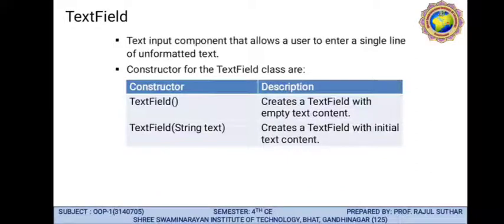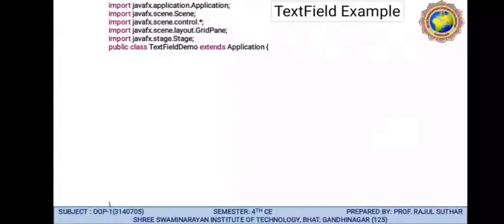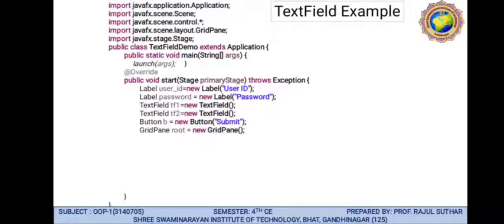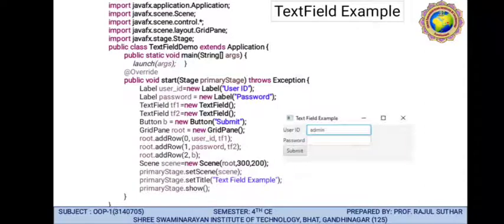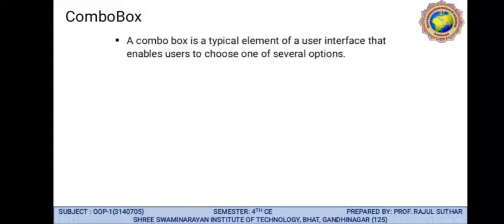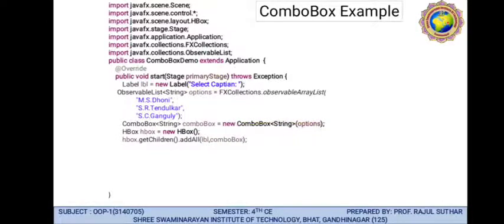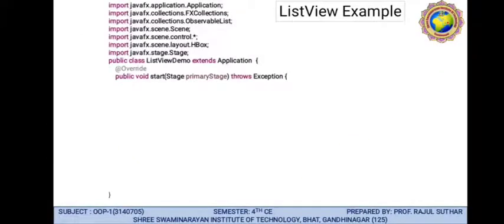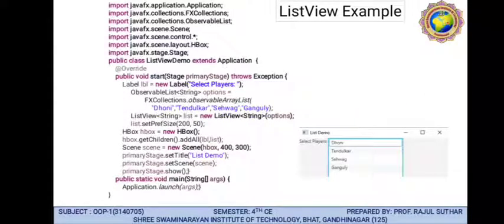24 OOP1 UNIT 8 L2 PROF RAJUL SUTHAR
Java fx UI , Text area, List, combobox